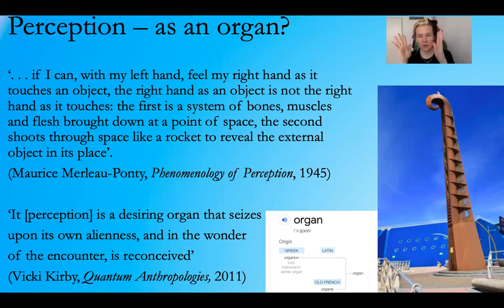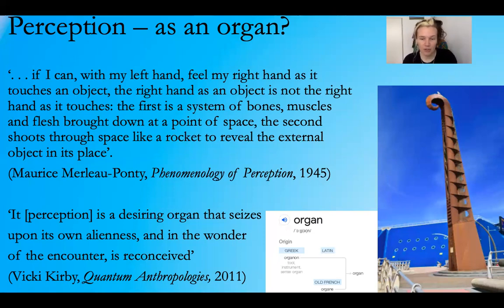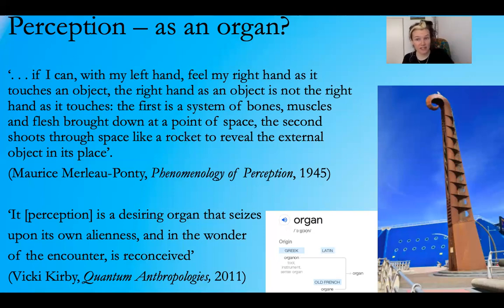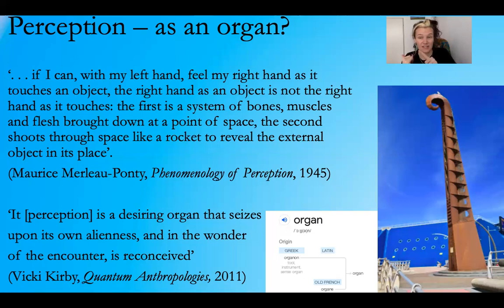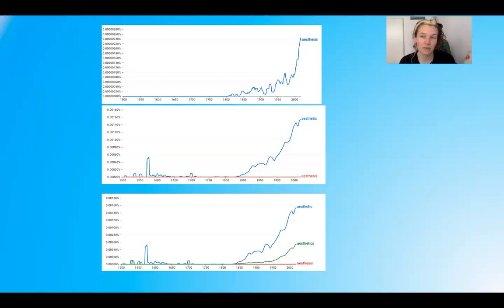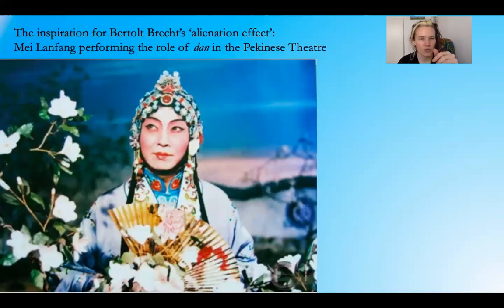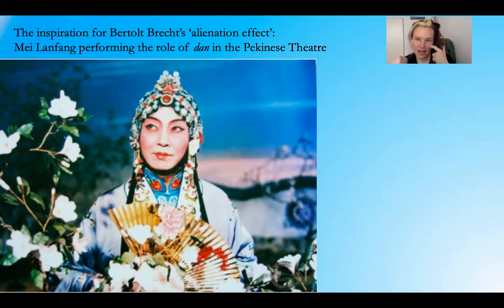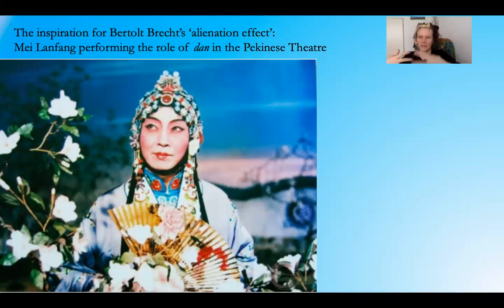Making Strange 4 Estrangement and Aesthesis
Here we start thinking about the role that sensory perception plays in making strange. We examine the concept of aesthesis in Aristotle's thought and its etymological links, and we think further about its potential reverse in anaesthesis, suggesting a possible link to contemporary discussions of 'wokeness' as political consciousness rather than anaesthesia.